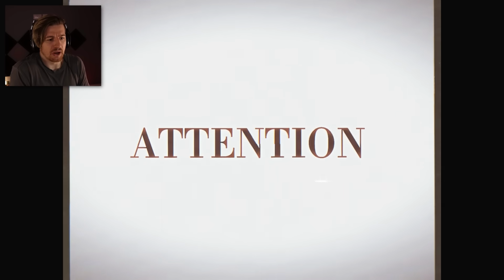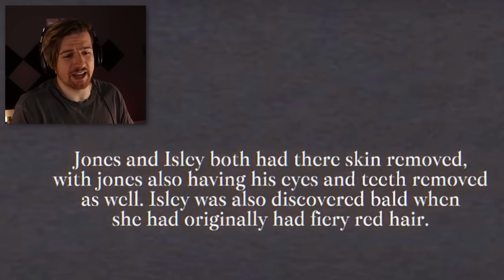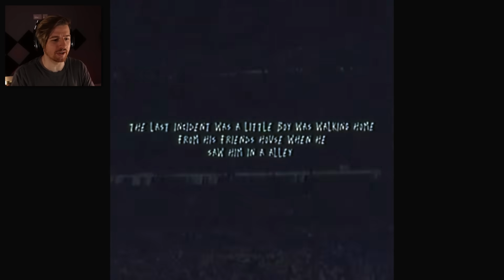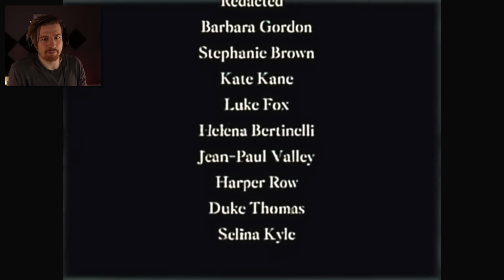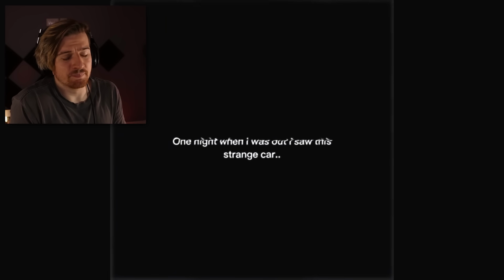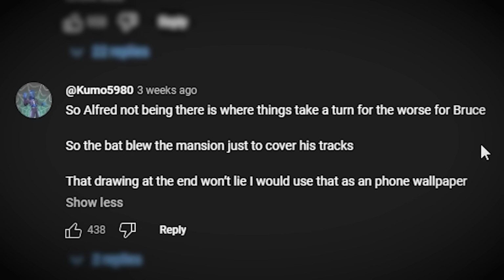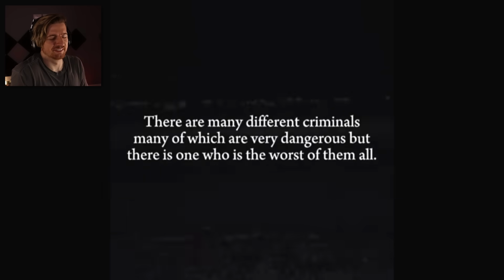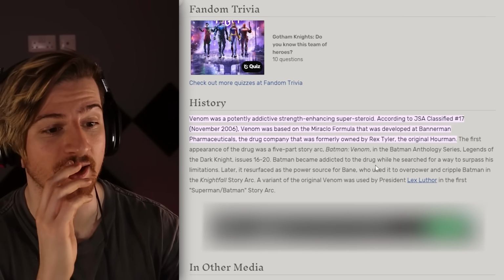This Batman Analog Horror is absolutely HORRIFIC..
Welcome to a brand new analog horror which has been created within the Batman universe with something terrible happening to Batman. He's no longer the good guy and Gotham is in trouble.

Creator's channel: @0BlIVI0N.mp4
Video covered: Batman Analog Horror